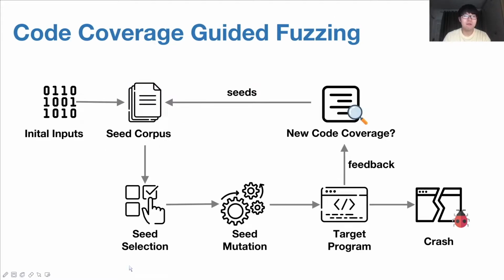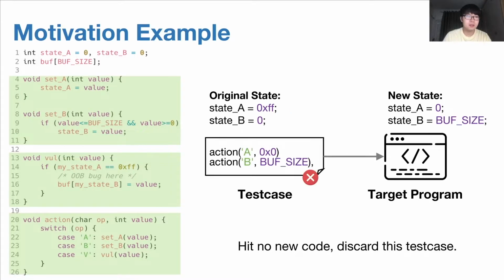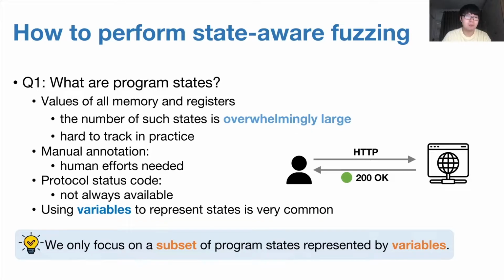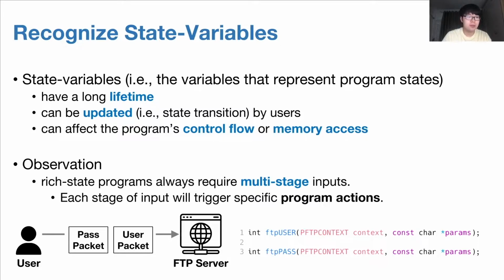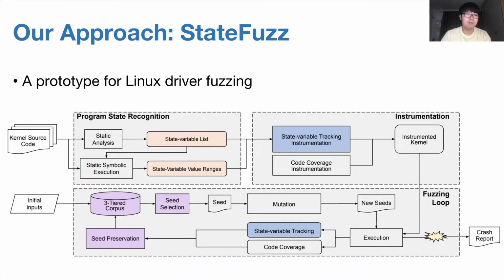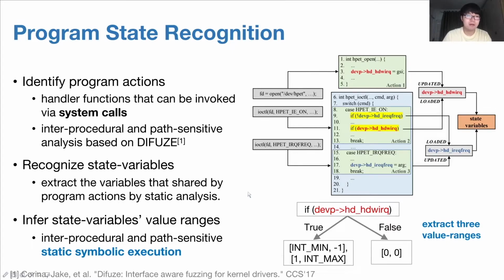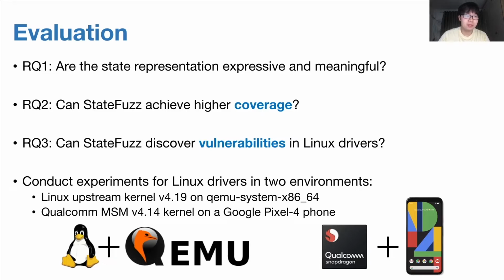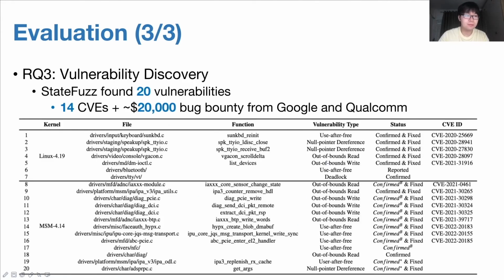USENIX Security '22 - StateFuzz: System Call-Based State-Aware Linux Driver Fuzzing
Bodong Zhao, Zheming Li, Shisong Qin, Zheyu Ma, and Ming Yuan, Institute for Network Science and Cyberspace / BNRist, Tsinghua University; Wenyu Zhu, Department of Electronic Engineering, Tsinghua University; Zhihong Tian, Guangzhou University; Chao Zhang, Institute for Network Science and Cyberspace / BNRist, Tsinghua University and Zhongguancun Lab

Coverage-guided fuzzing has achieved great success in finding software vulnerabilities. Existing coverage-guided fuzzers generally favor test cases that hit new code, and discard ones that exercise the same code. However, such a strategy is not optimum. A new test case exercising the same code could be better than a previous test case, as it may trigger new program states useful for code exploration and bug discovery.In this paper, we assessed the limitation of coverage-guided fuzzing solutions and proposed a state-aware fuzzing solution StateFuzz to address this issue. First, we model program states with values of state-variables and utilize static analysis to recognize such variables. Then, we instrument target programs to track such variables' values and infer program state transition at runtime. Lastly, we utilize state information to prioritize test cases that can trigger new states, and apply a three-dimension feedback mechanism to fine-tune the evolutionary direction of coverage-guided fuzzers. We have implemented a prototype of StateFuzz, and evaluated it on Linux upstream drivers and Android drivers. Evaluation results show that StateFuzz is effective at discovering both new code and vulnerabilities. It finds 18 unknown vulnerabilities and 2 known but unpatched vulnerabilities, and reaches 19% higher code coverage and 32% higher state coverage than the state-of-the-art fuzzer Syzkaller.